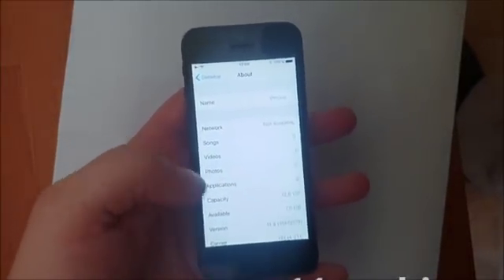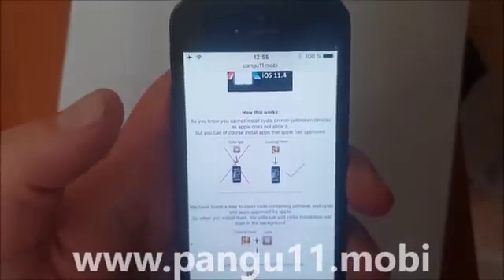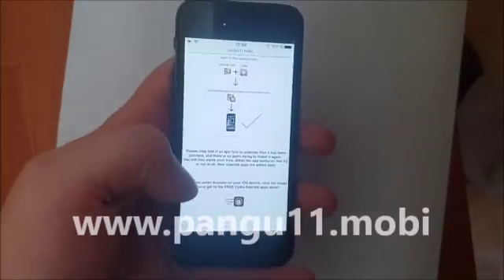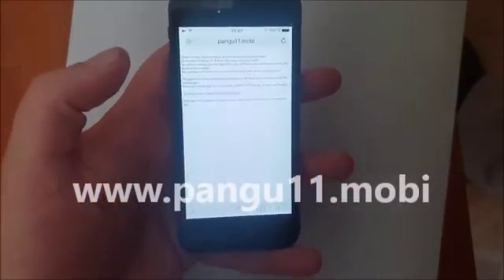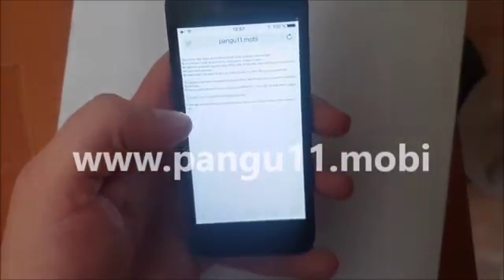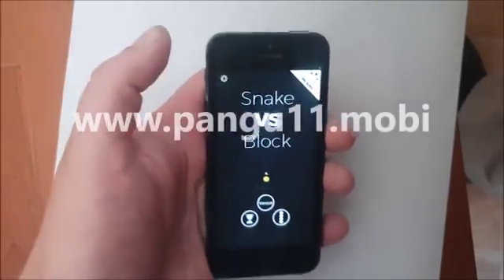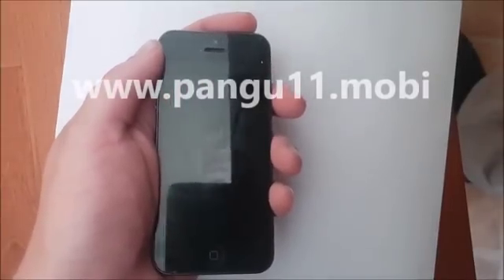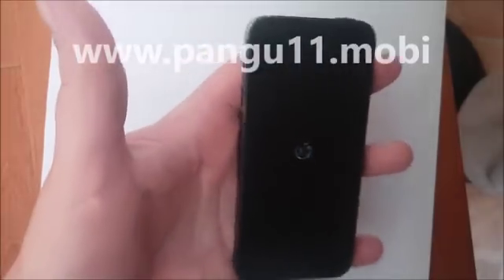iOS 11.4.1 Jailbreak - How to jailbreak iPhone - Jailbreak iOS 11.4.1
It is truly said that Apple has changed the history of mankind. It has redefined the meaning of electronic gadgets like phone and tab and added a new dimension to communication between people. The Apple App store offers a variety of apps to make your experience better. However, at the same time, it also restricts the users in a number of ways. That is where the need for jailbreaking arises.

There are a number of ios 11.4.1 jailbreak solutions available in the market today such as dev code extraction, UDID registration and untethered and semi-tethered iOS jailbreak. If you are wondering how to jailbreak ios 11.4.1  follow the steps below:

• Visit site from video tutorial
• Follow instruction given on your screen

Alternatively, you can also jailbreak the device using certain tools or software. For this, first of all, go to the website considered and download the Windows tool on your device. Then open the app and connect the phone to the computer.

Once the tool has detected the phone, you need to click on the jailbreak button. The process will take about 50-60 seconds to be completed and the app will be installed in your device.

• Compatibility: You need to ensure that the software you choose is compatible with most of the iOS devices. It should be compatible with iPhone 8 and 8 plus, iPhone X, iPhone 7 and 7 Plus, iPhone SE, iPad Air, iPad Mini, iPad 4th Gen and many more.
• Ease of Use: It should be easy to install and also to use so that people can use it effectively.
• Additional Abilities: It should also be kept in mind while deciding how to jailbreak iphone that the jailbreaker should have additional capabilities so that it can fix all the bugs that are identified.